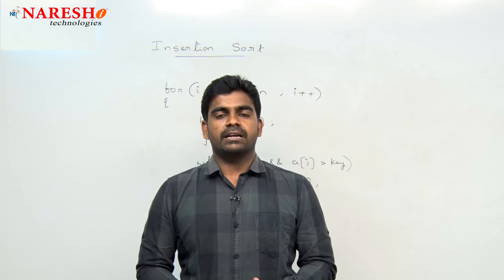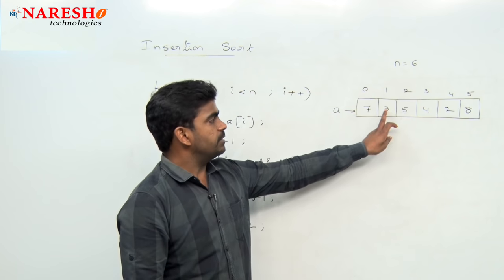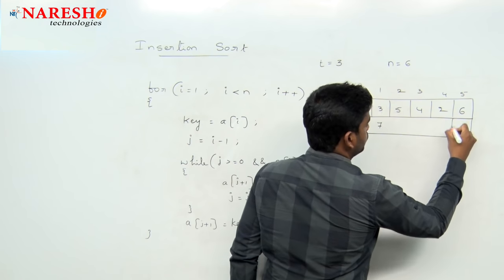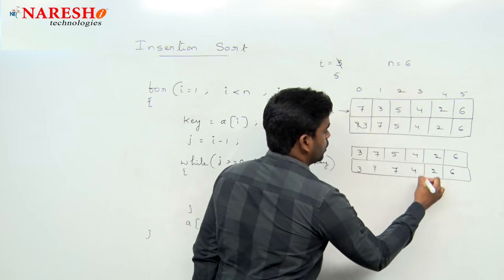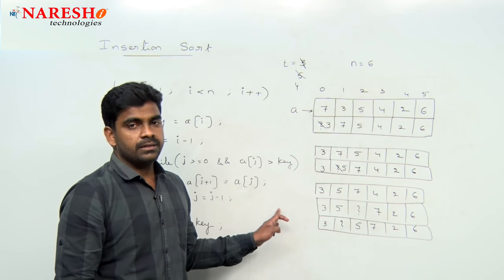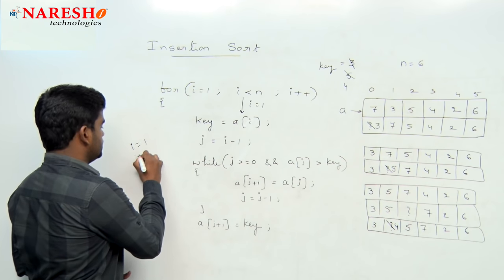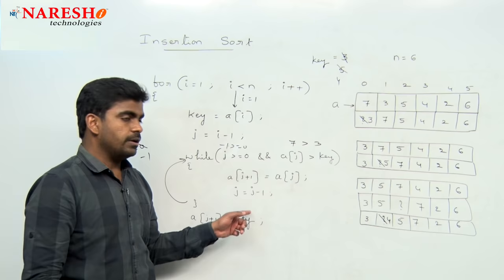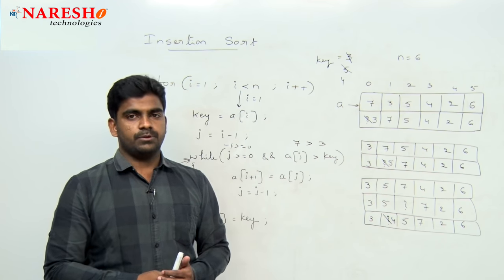Insertion Sort | Logical Programming in C | Naresh IT